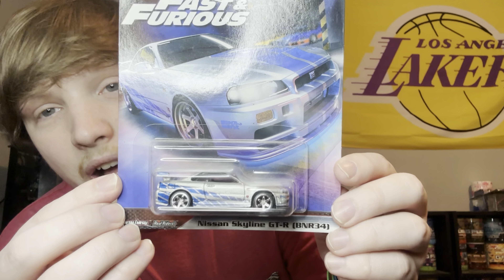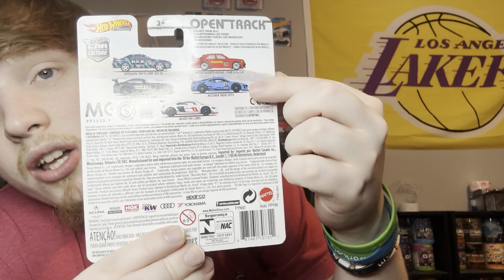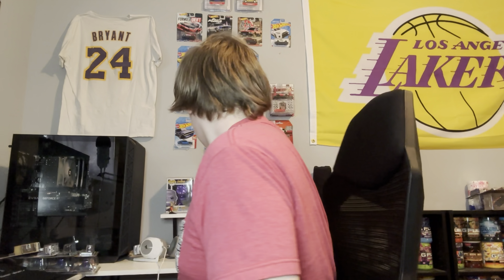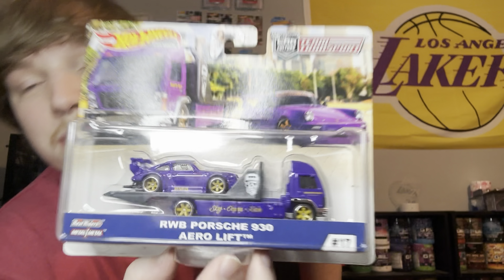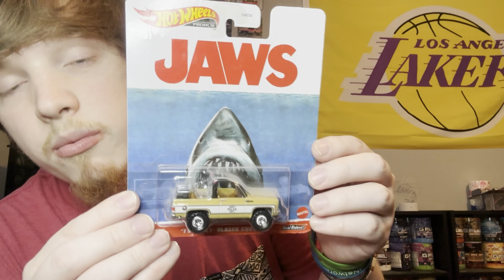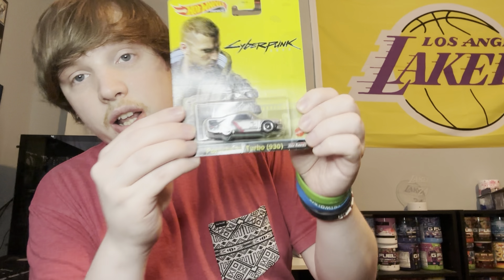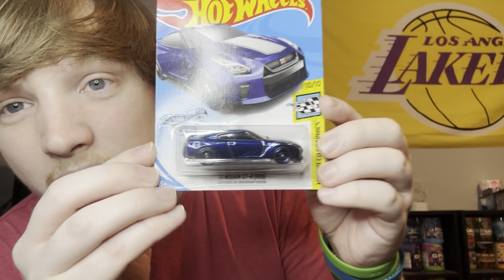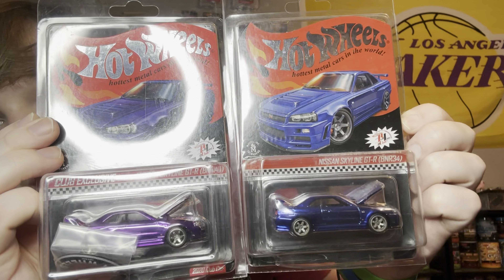Showing my favorite hotwheels